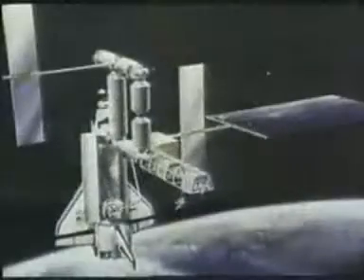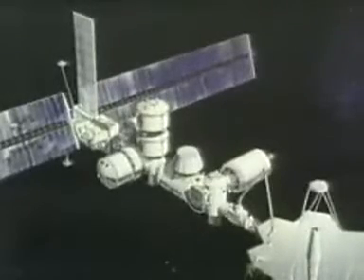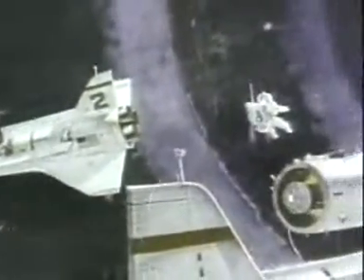Space Station initial studies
NASA's Space Station initial studies from the 80s.

Configuration de l'ISS envisagée dans les années 80.